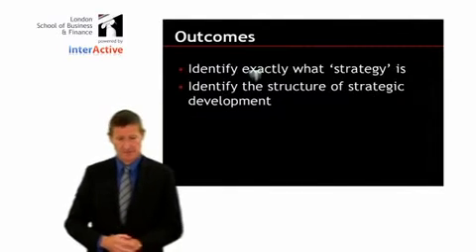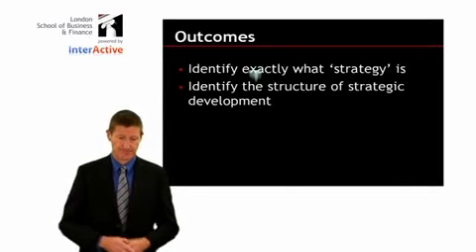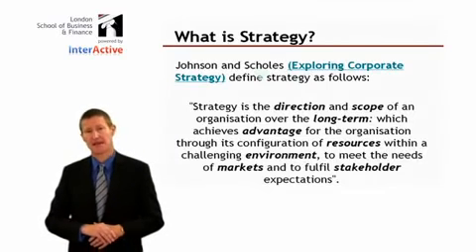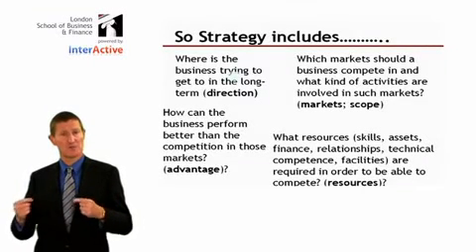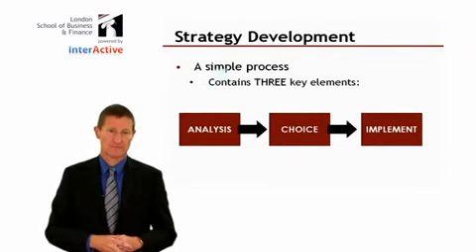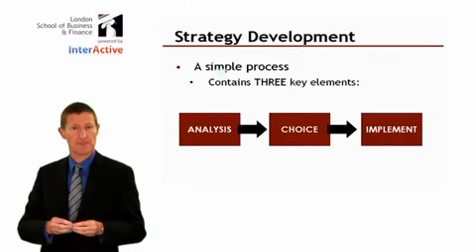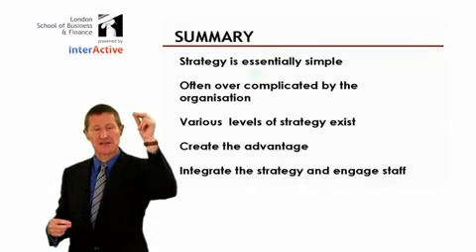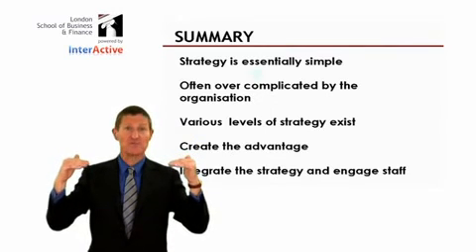1.2 Introduction to Strategy .mp4.AVI